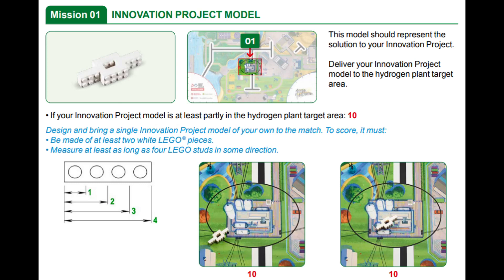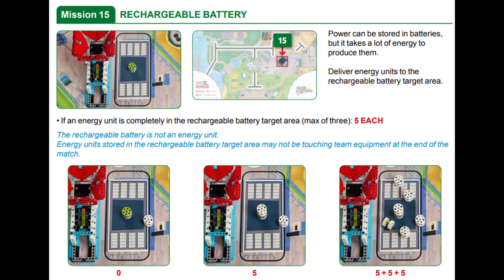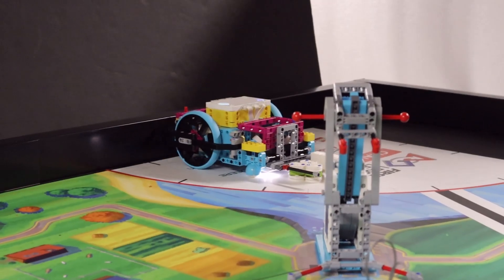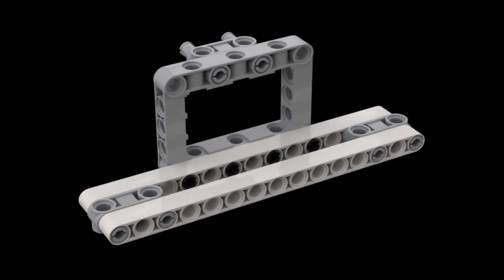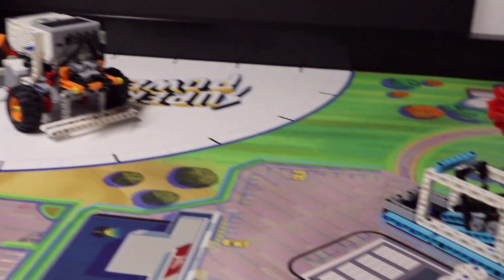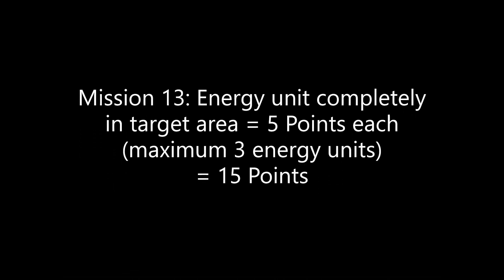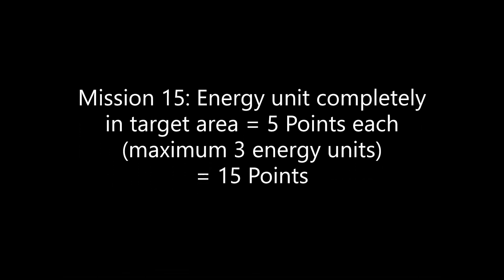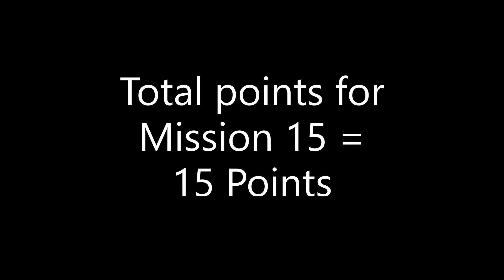2022-2023 FLL SUPERPOWERED M01 Innovation Project Model, M13 Power-To-X, & M15 Rechargeable Battery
This video shows the completion of the Innovation Project Model mission (M01), the Power-To-X mission (M13), and the Rechargeable Battery mission (M15) from this years 2022/23 FLL SUPERPOWERED robot game using the Spike Prime Advanced Driving Base and EV3 Driving Base. Do not watch if you do not want to see this mission being done. Hope you enjoy!

Intro: 0:00
Background: 0:15
Spike Prime Attachment: 1:12
Spike Prime Robot Solutions: 1:27
EV3 Attachment: 1:44
EV3 Robot Solution: 1:52
Scoring Analysis: 2:13
Outro: 3:13